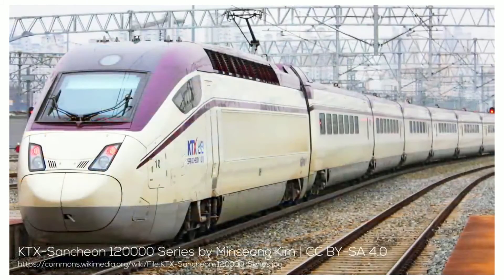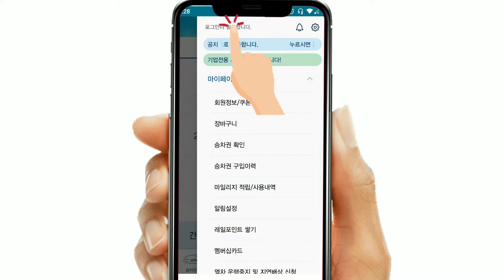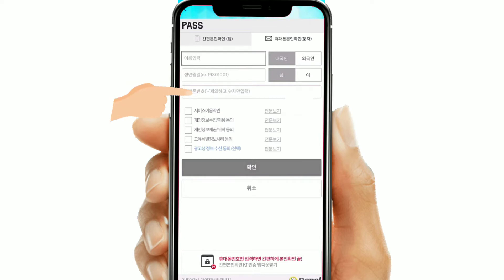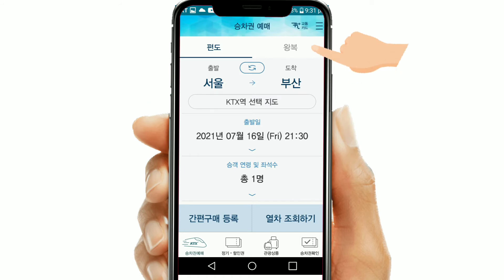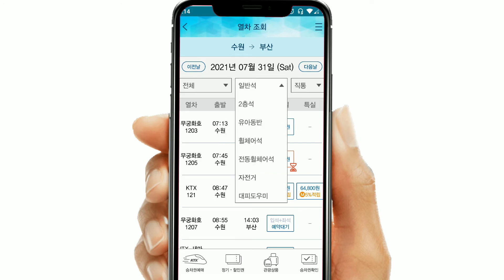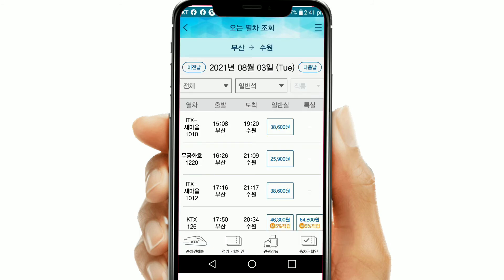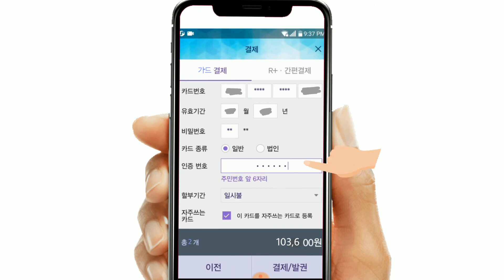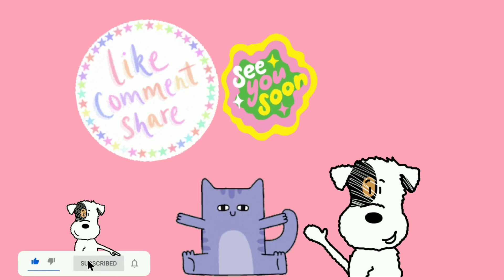How to Book Train tickets Online using Korail Talk App | Sign Up, Ticket Reservation full process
Hi everyone,

Today I am back with another useful video.
In this video I'll show you step by step on how to book train tickets online using Korail Talk application.

Watch the entire video since I have shown you how to sign up on KORAIL TALK app.
Then how to reserve your train tickets ( one way/round way) including the payment portion.
Lastly I have shared how to check your tickets in the Korail Talk app.

Time stamps

0:00-0:40 Intro
0:41-3:28 How to Sign up on KORAIL TALK
3:29-7:28 How to book tickets on KORAIL TALK
7:29- How to check ticket on KORAIL TALK